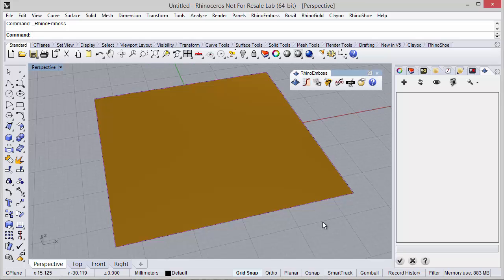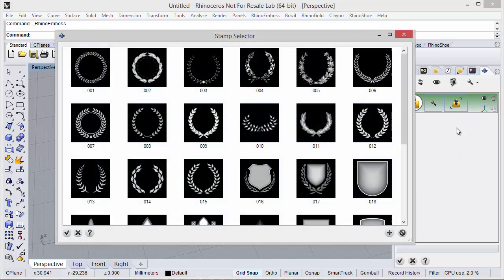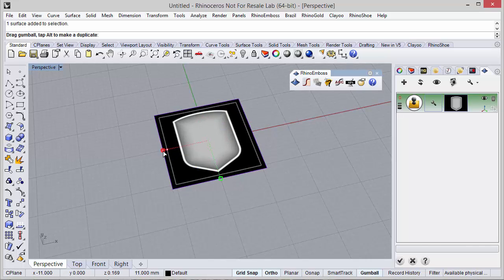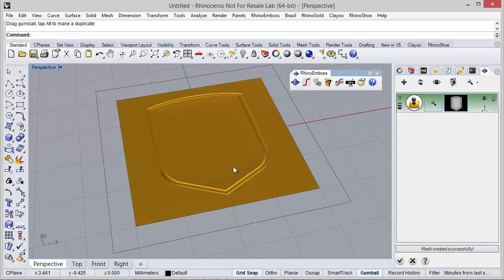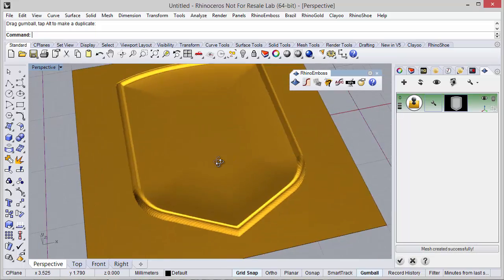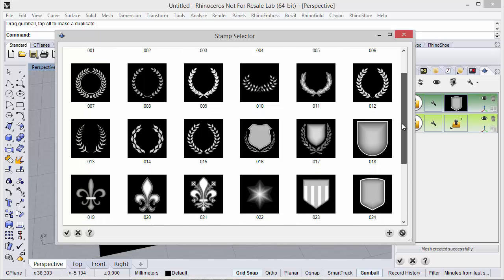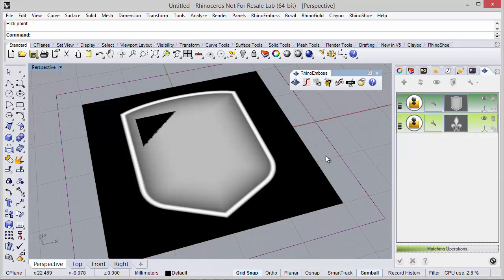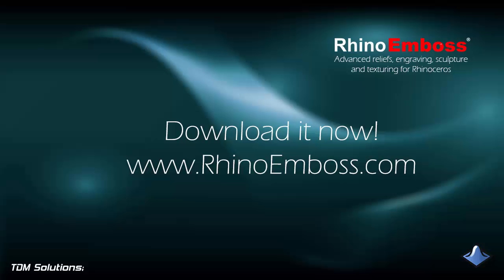RhinoEmboss 2.0 - Commands: Operations - Stamps